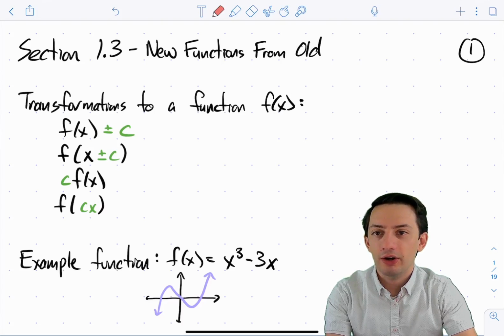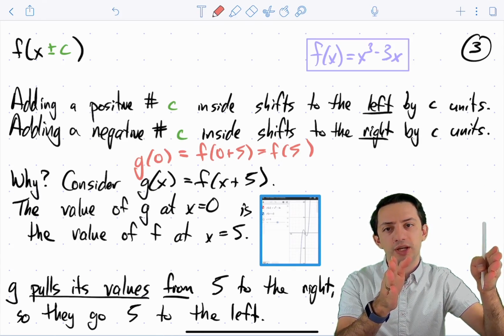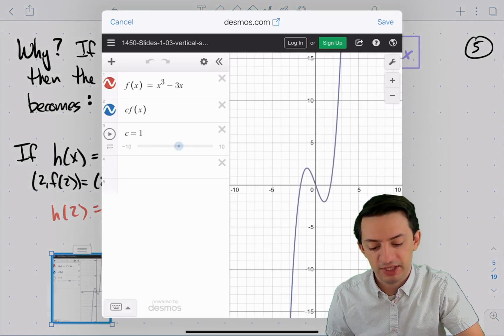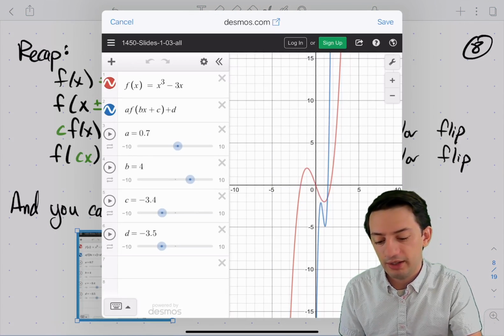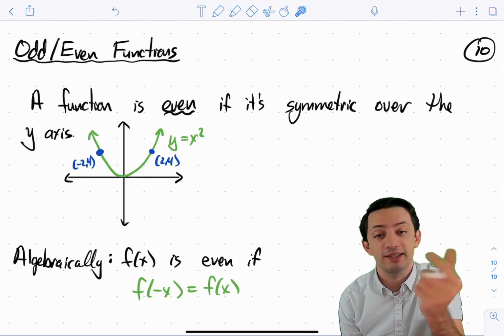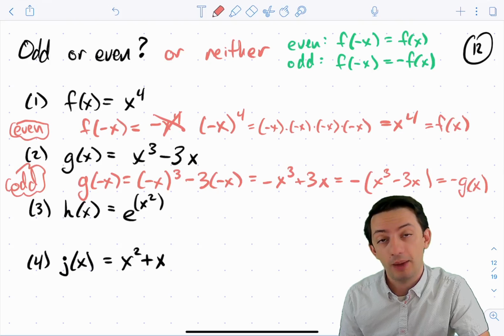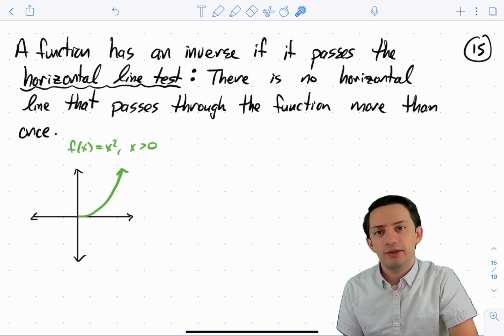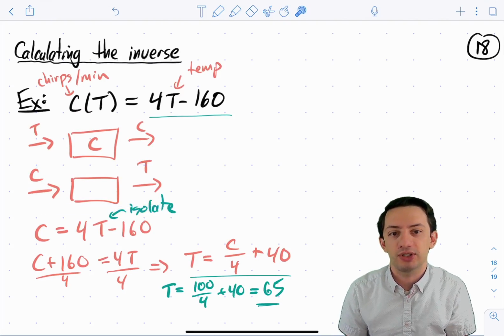1.3 - New Functions from Old (Lecture)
Section 1.3 covers transformation of functions, composition, odd/even functions, and inverse functions.